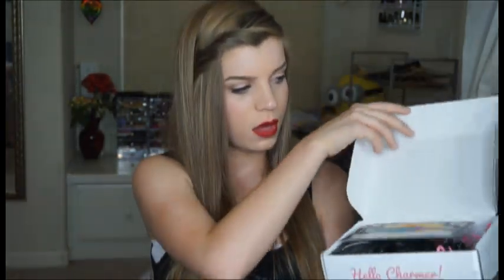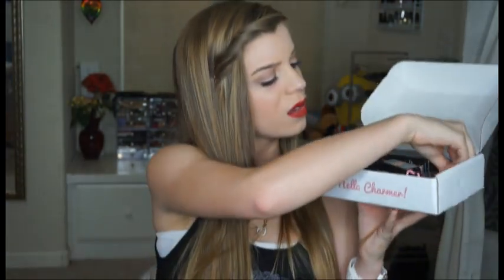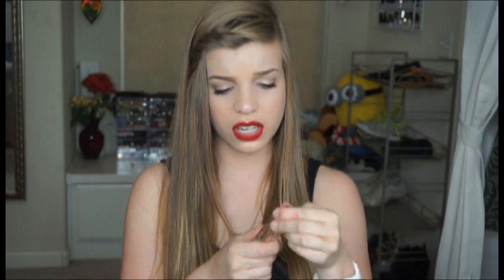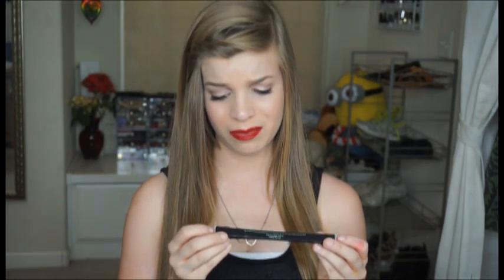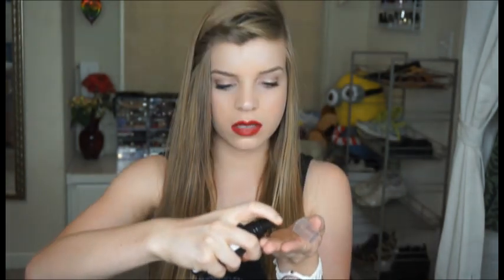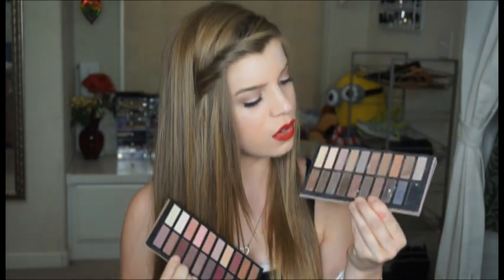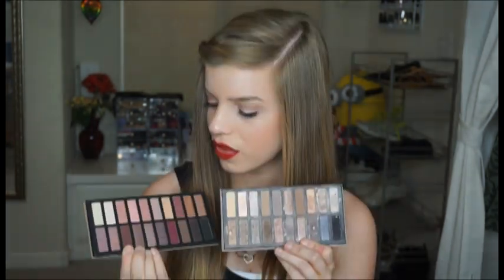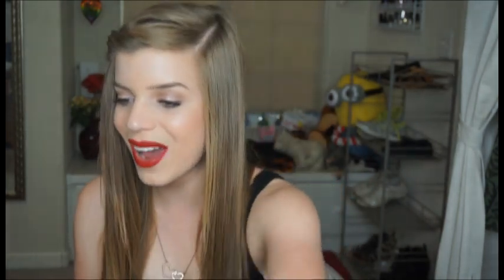Boxycharm April 2015 Unboxing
Didn’t forget about my promise! Im sorry I didn’t get to upload twice this week. Stinks being sick. Ill try to make it up to you guys. You know what that means? Hope you guys liked the unboxing video! I really hope you guys check out BoxyCharm! I forgot to mention that the box has the value of $147 this month! Getting all that for only 21 bucks is pretty exciting :)))
PRODUCTS MENTIONED:
Harvey Prince Mini Roller Fragrance
Vincent Logo Eye Pencil
Coolway Smoothing Lotion
Ofra Derma Mineral Powder
Coastal Scents Revealed Palette
VIDEOS TO WATCH:
Pinkdancer999
Just_keep_braiding
Pinkdancer999
   FAQ:
I used to use Windows Movie Maker; I now use Adobe Premiere Elements 13.
“Where did you get your studio lighting?”
My background lighting: I bought it off amazon.
My primary lighting: also bought off amazon!